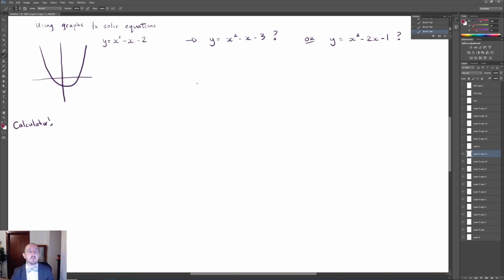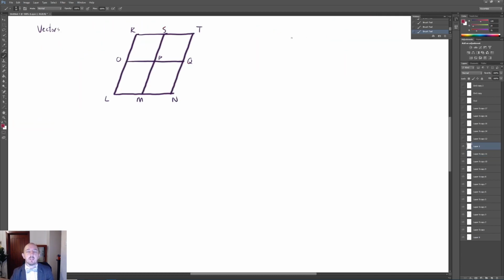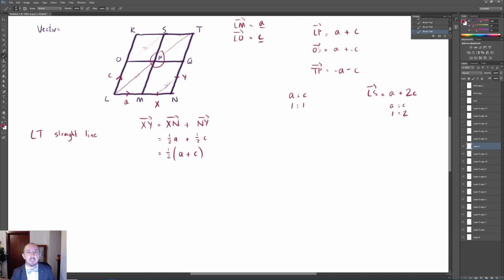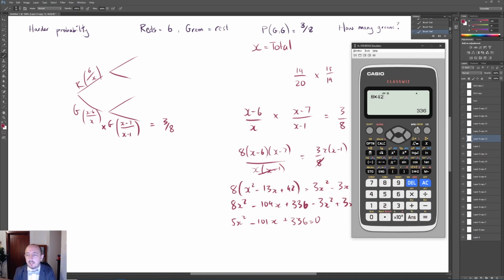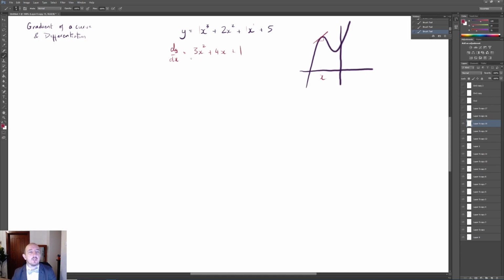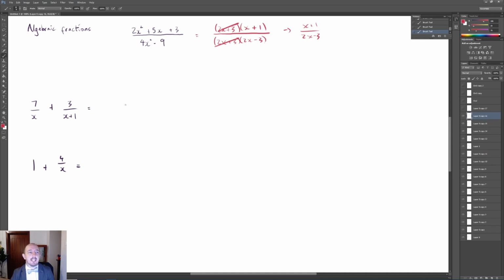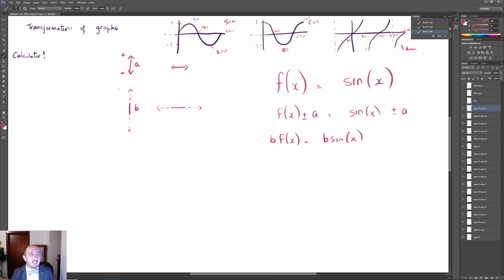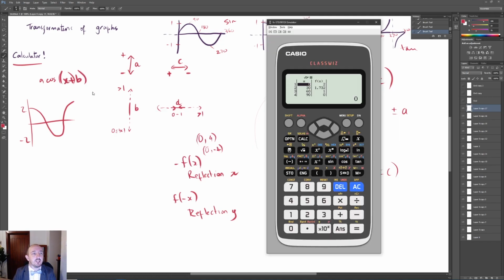Jan 2020 2H Predictions (Edexcel IGCSE Maths part 2/2)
After predicting the 1H paper content to a high degree of accuracy, I have now analysed the topics and come up with what I believe to be the content for the January paper 2H. I have also explained how to answer these questions giving you the best chance possible in the forthcoming test. Check out my other prediction videos to see content that could still be assessed across the two papers and my calculator video to help get the most marks possible from any mathematics GCSE!